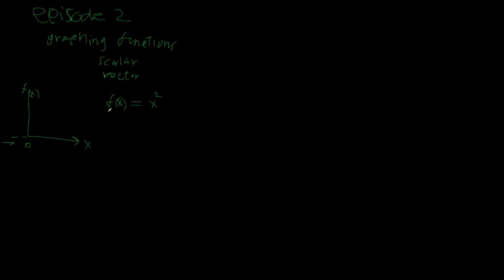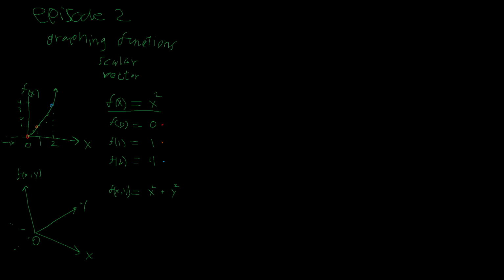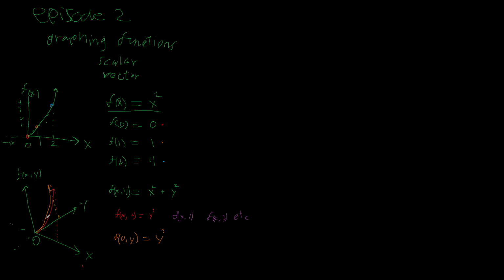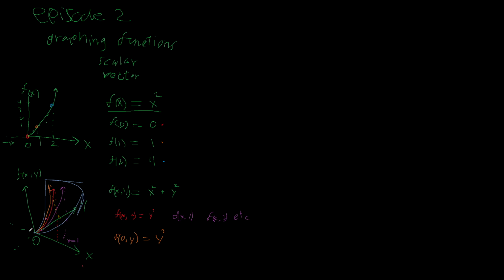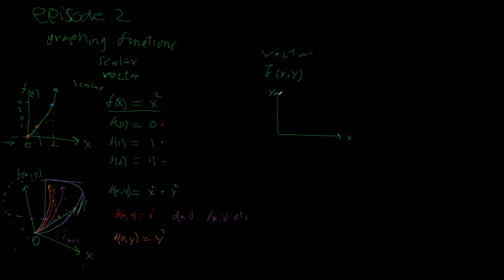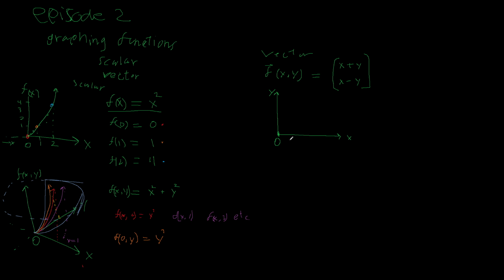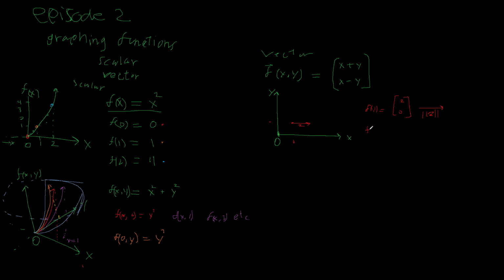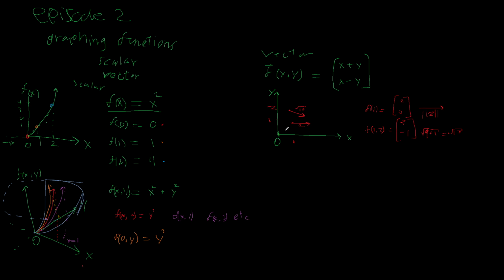Multivariable Physics Episode 2 - Graphing Multivariable Functions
In this video we look at how to geometrically interpret multivariable functions, both scalar and vector valued.